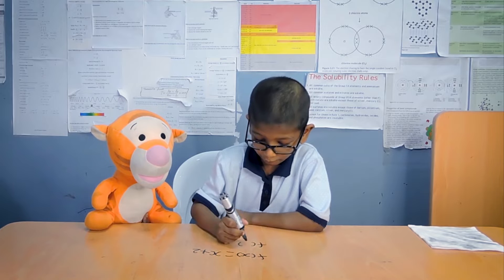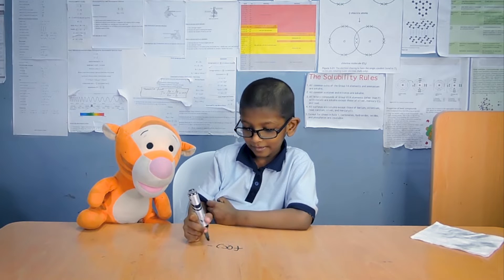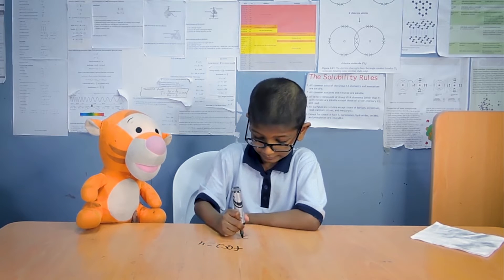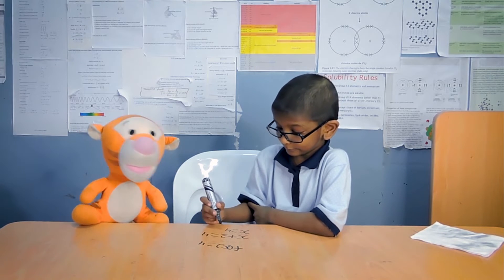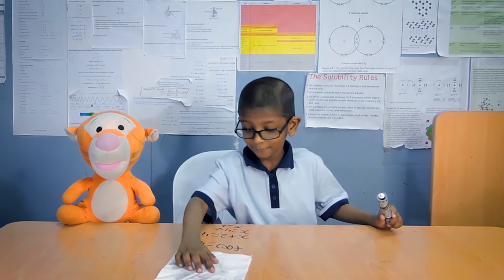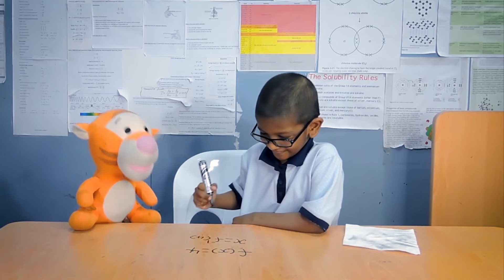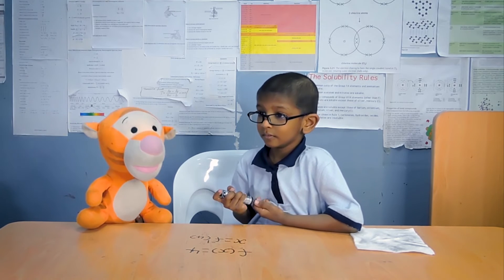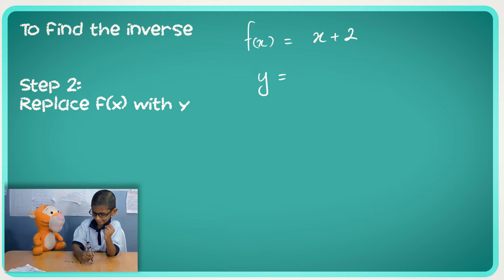Inverse functions Intro